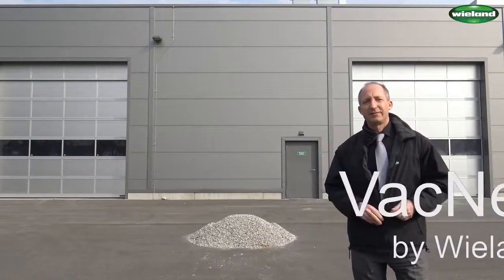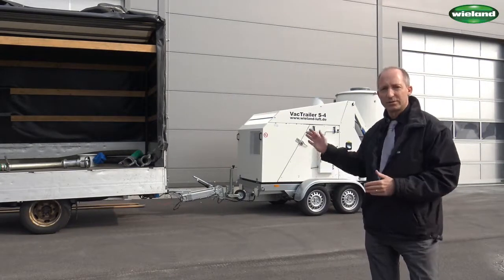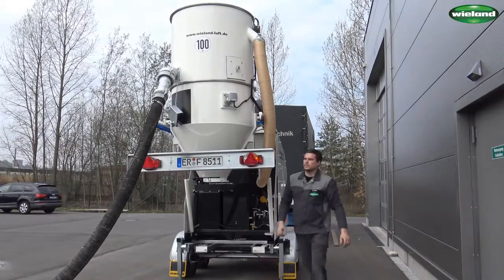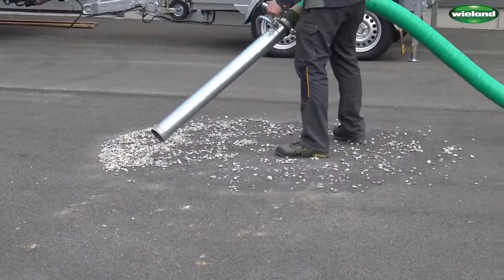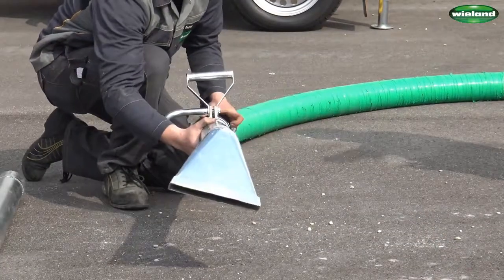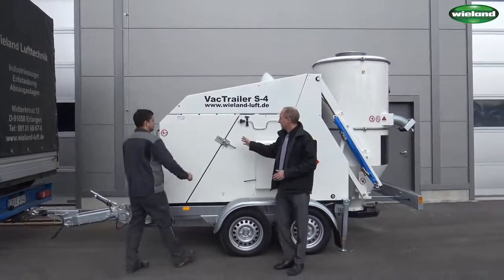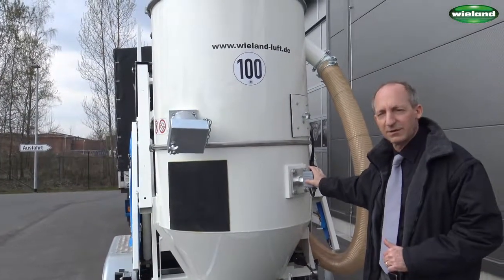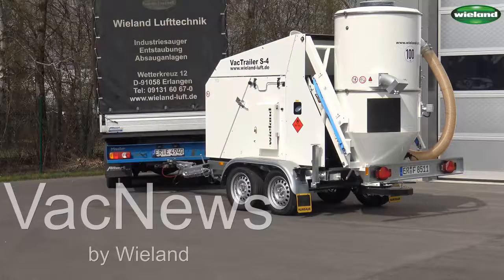16 VacNews by Wieland VacTrailer S 4